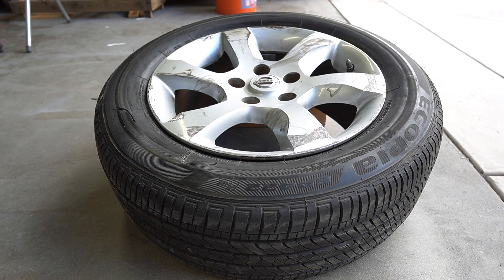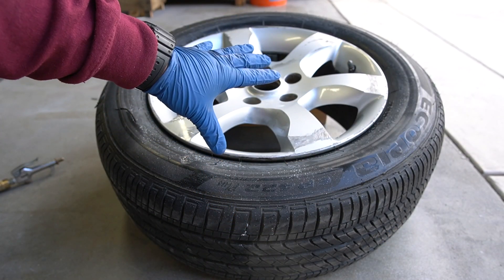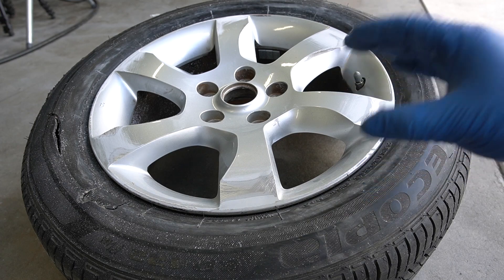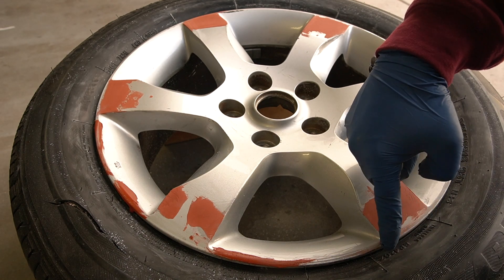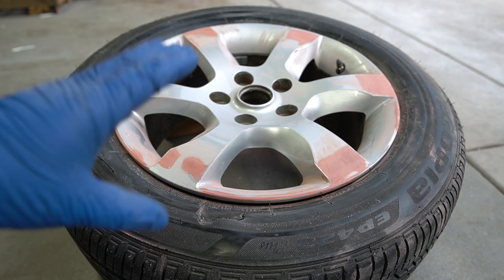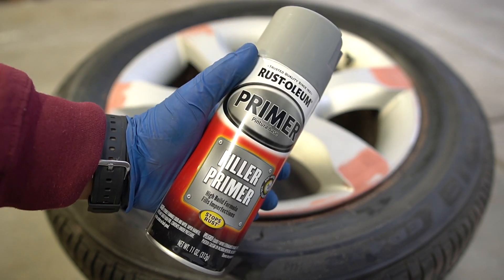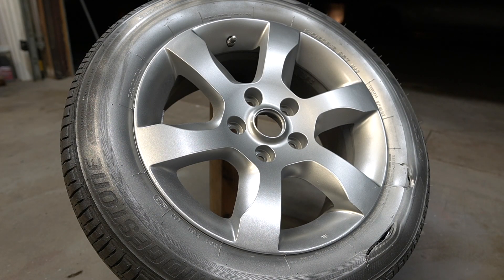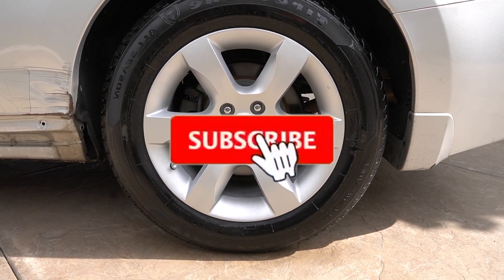Repair Scratches From Rims - DIY Curb Rash Fix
How to repair curb rash and scratches from your wheels easily with this DIY method, Save money by doing it yourself home with basic hand tools and products. All the products used in this video are linked down here for your convenience.

Scratch Doctor

Spray Bottle

Buffing and Polishing Kit

Microfiber Hand Pads

Low Grit Sand Paper

Higher Grit Sandpaper

Scuffing Pad

Bondo Spot Putty

Wax and Grease Remover

Filler Primer

Silver Wheel Paint

Matte Clear Coat

1K Gloss Clear Coat

2K Clear Coat

Heat Gun

Tack rags